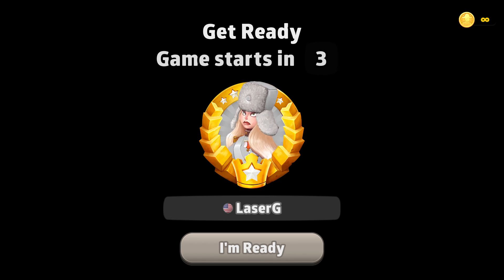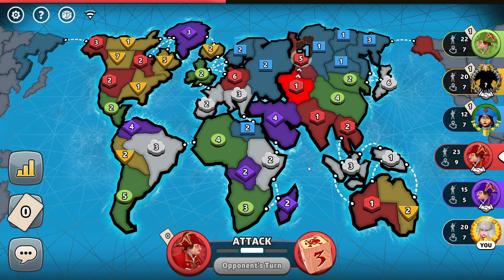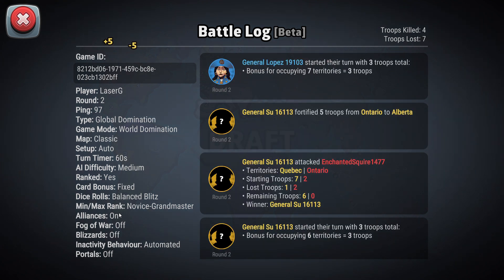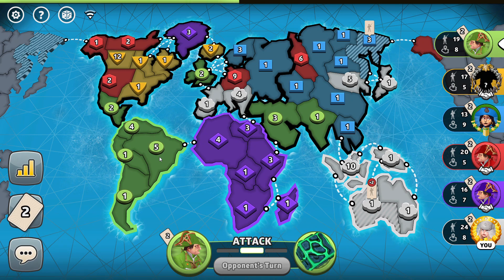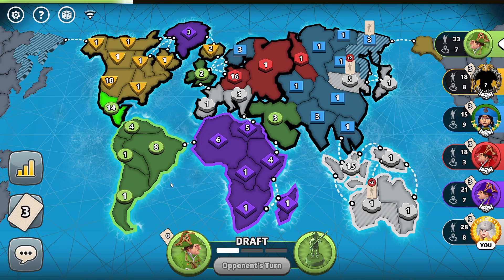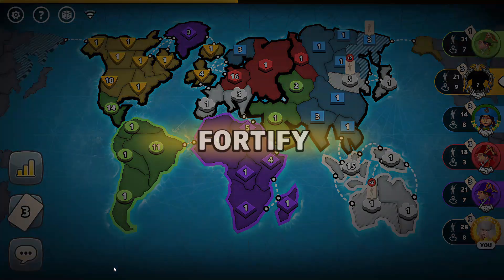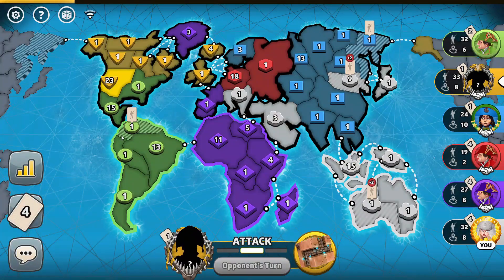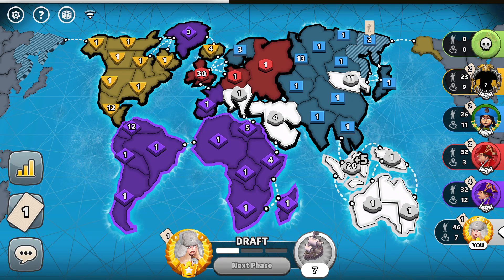How to ALWAYS Win at Classic Fixed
Here's how I consistently win the Classic Fixed settings in the game of Risk! The best part? My strategy even works when you're stuck in Australia...